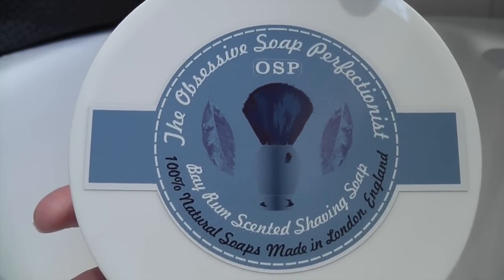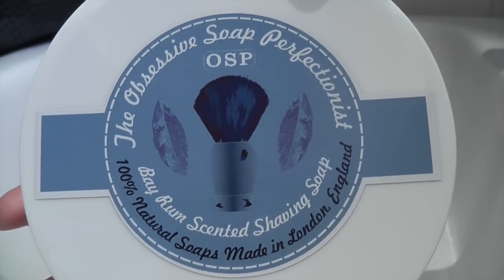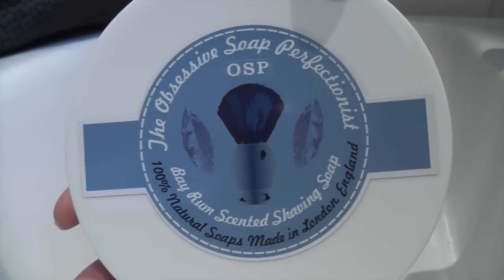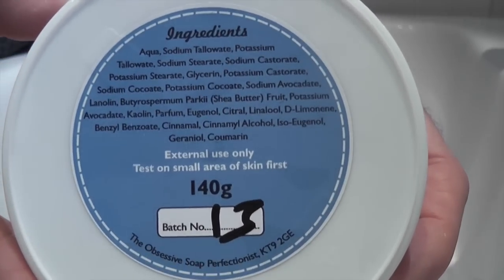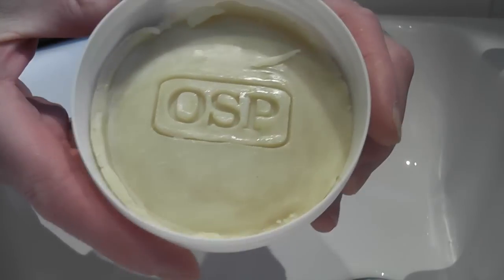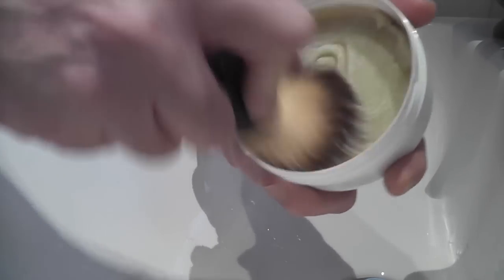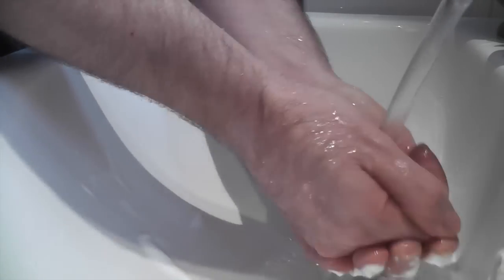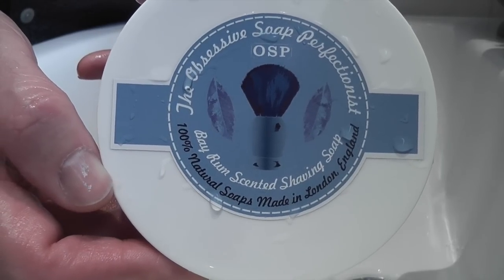OSP Bay Rum Soap Review